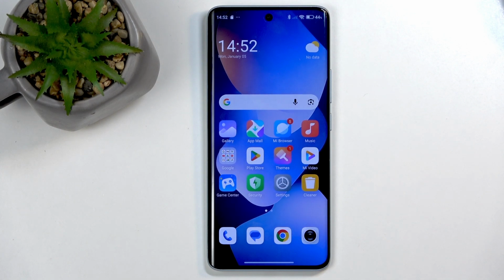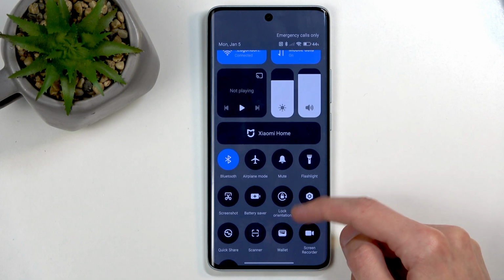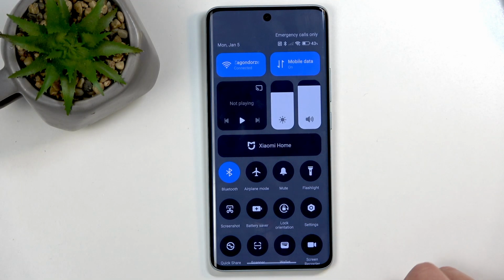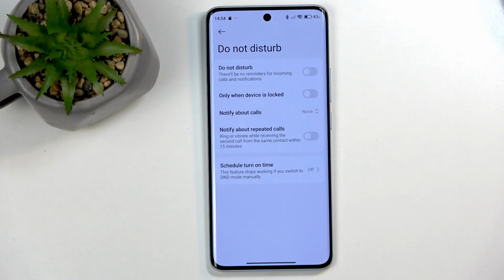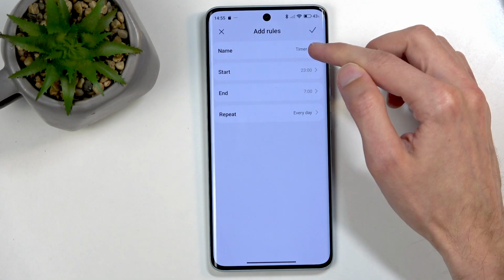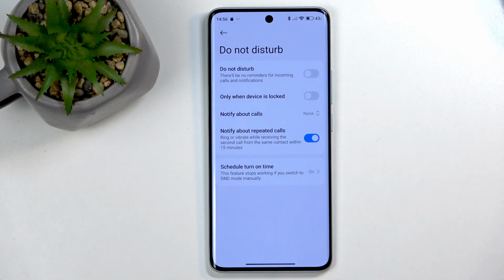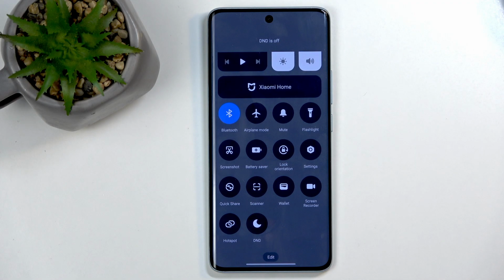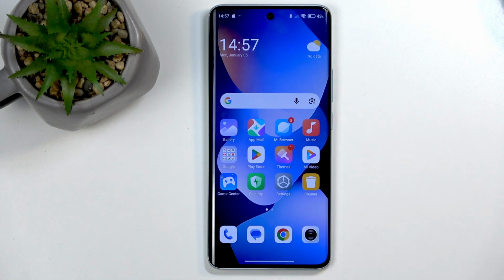REDMI Note 15 5G – How to Enable Do Not Disturb (DND) Mode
In this video I show how to enable and set up Do Not Disturb (DND) on the REDMI Note 15 5G. You will learn how to add the DND toggle to Quick Settings, enable labels, open DND settings by long-pressing the icon, choose call exceptions (anyone, contacts, favorites or no one), allow repeated callers to bypass DND, and create a schedule (example: 11:00 PM–7:00 AM). I also share a simple one-minute schedule trick to make sure DND doesn't run forever if you forget to turn it off. Follow these steps to control notifications and silence your REDMI Note 15 5G when you need quiet.

How to enable Do Not Disturb on REDMI Note 15 5G?
How to schedule Do Not Disturb on REDMI Note 15 5G?
How to allow repeated callers during Do Not Disturb on REDMI Note 15 5G?

0:00 Welcome & overview
0:10 Swipe down to open Quick Settings
0:23 Find the Do Not Disturb (DND) toggle
0:36 Edit Quick Settings and add DND
1:02 Turn labels on for Quick Settings icons
1:31 Long-press DND to open DND settings
1:40 Configure call notifications and repeated callers
2:28 Create or edit a DND schedule (example 11:00 PM–7:00 AM)
3:26 How to manually turn DND on and off
3:58 Workaround: create a 1-minute schedule to auto-turn-off DND
4:58 Closing notes and subscribe